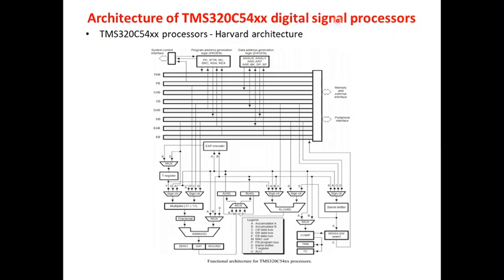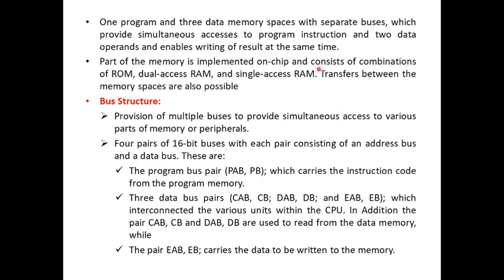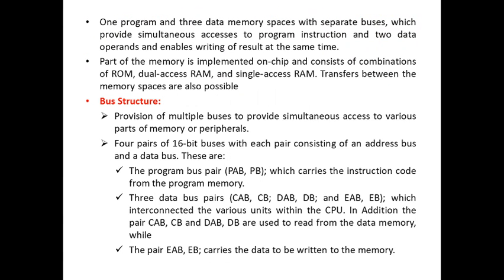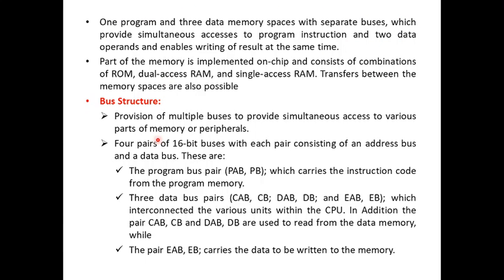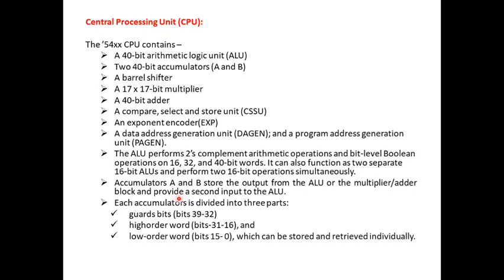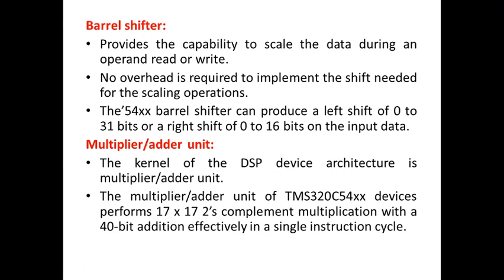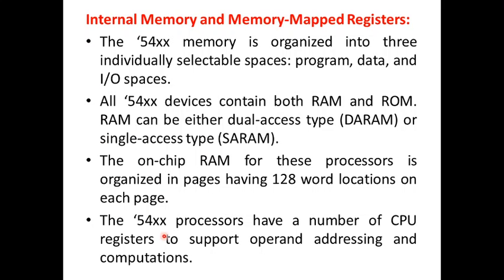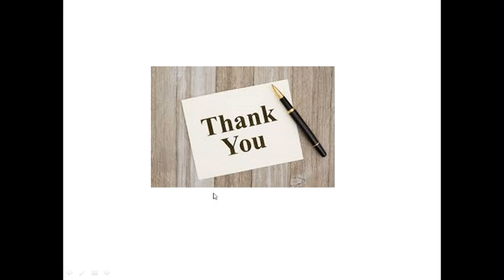Fixed point processor